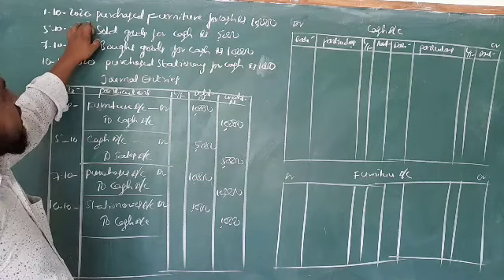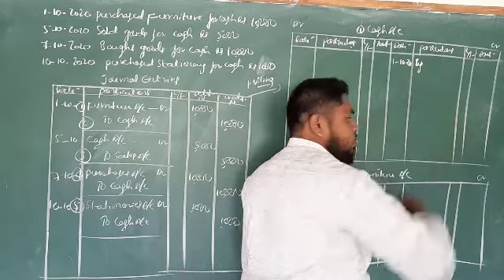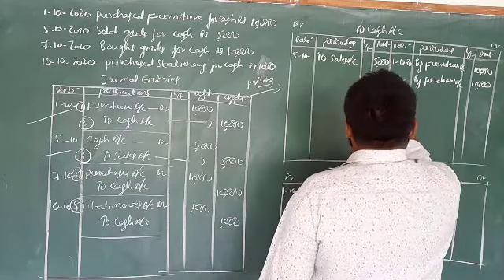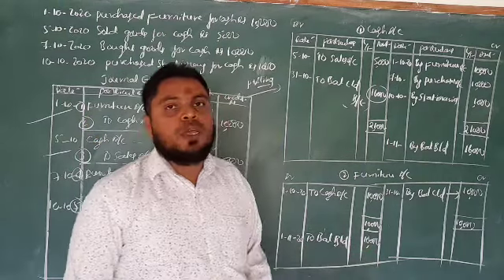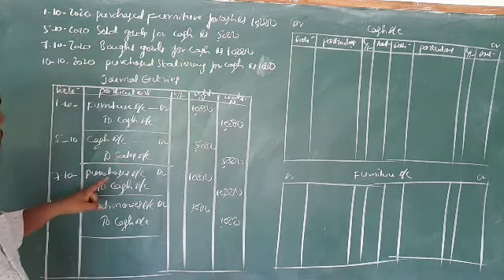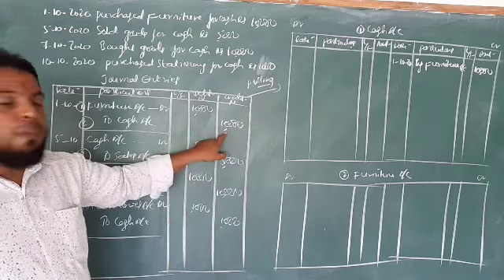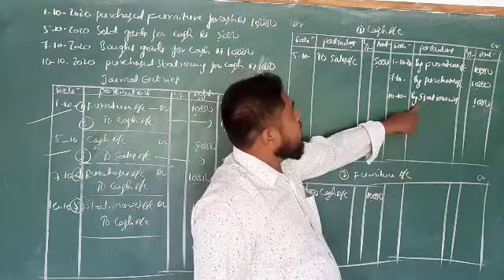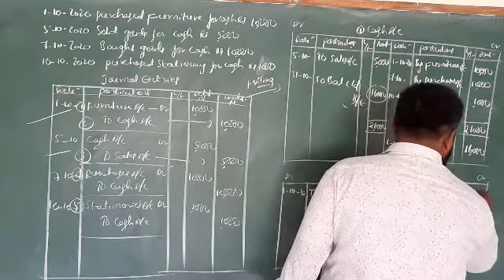LEDGER ACCOUNTS CLASS 4